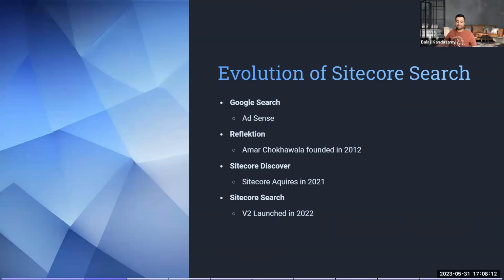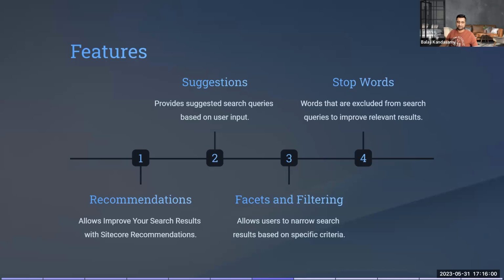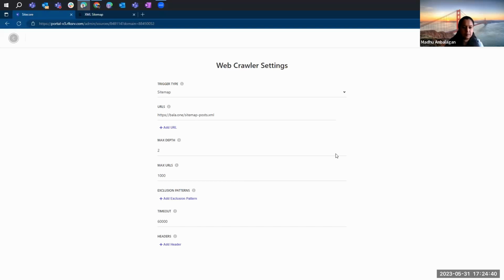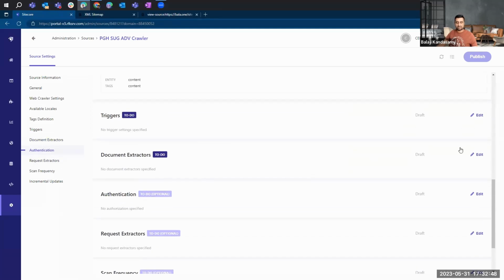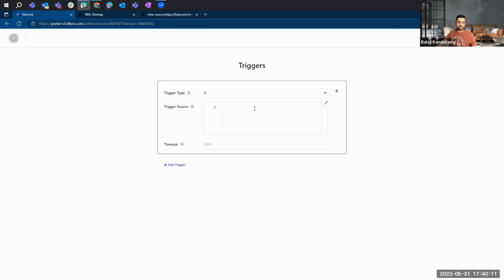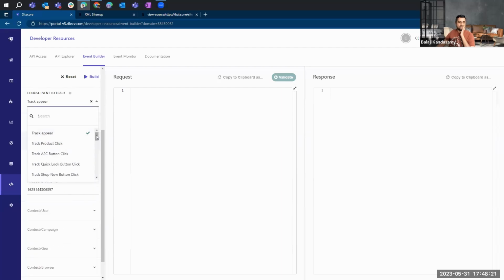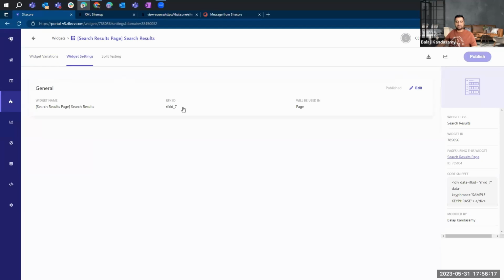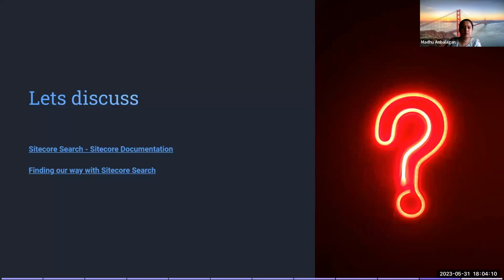Sitecore Search 101 - PGHSUG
Agenda:
Sitecore Search 101
A Beginner's Guide to Optimizing Your Content Discovery

What is Sitecore Search?
The architecture of Sitecore Search
How it helps the Business?
Hands-on session with Sitecore Search.

Credits
Photo curated by Balaji Kandasamy
Photo by Joanna Kosinska on Unsplash